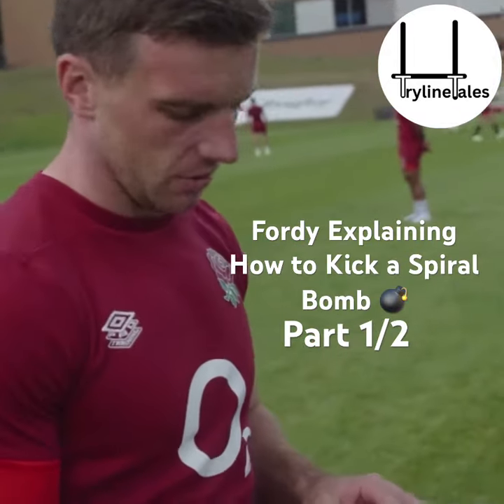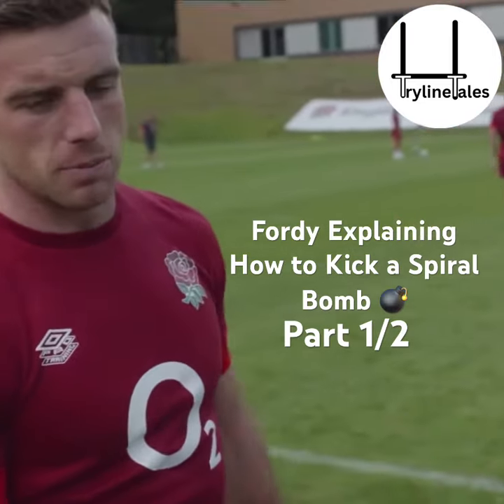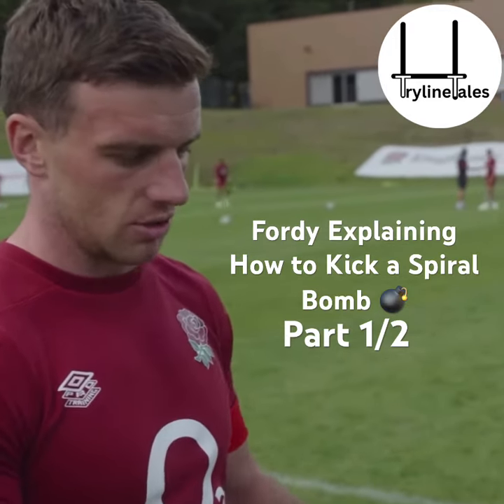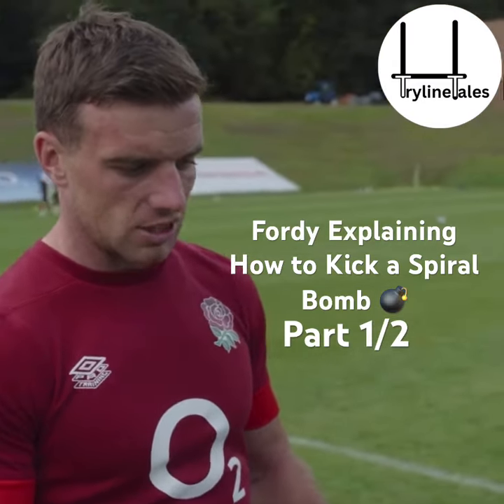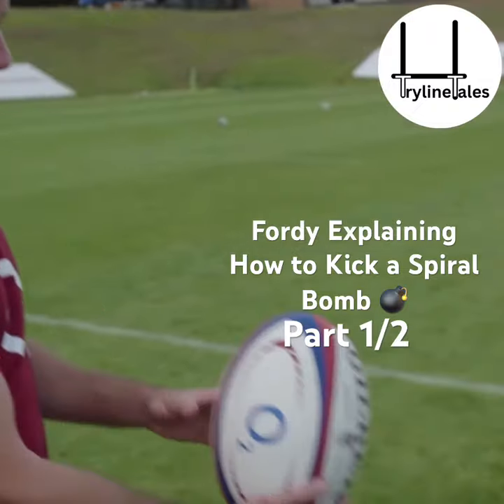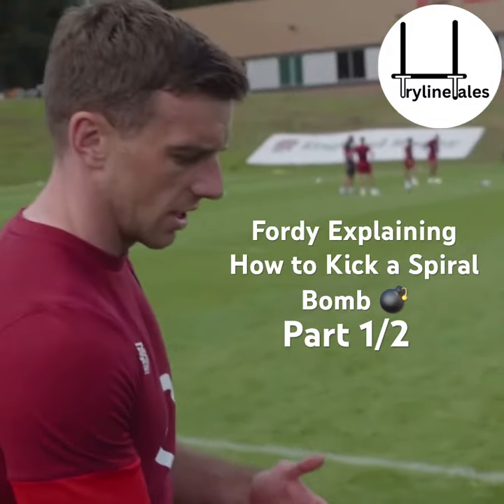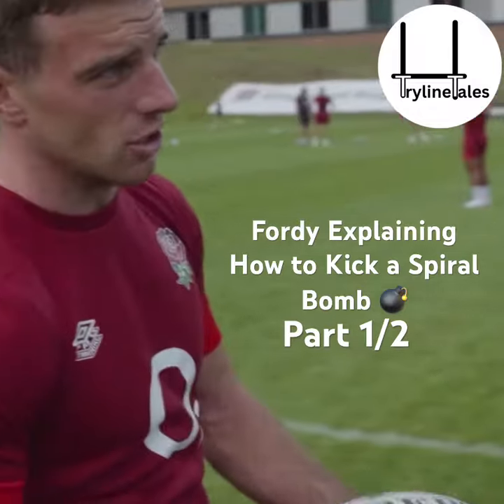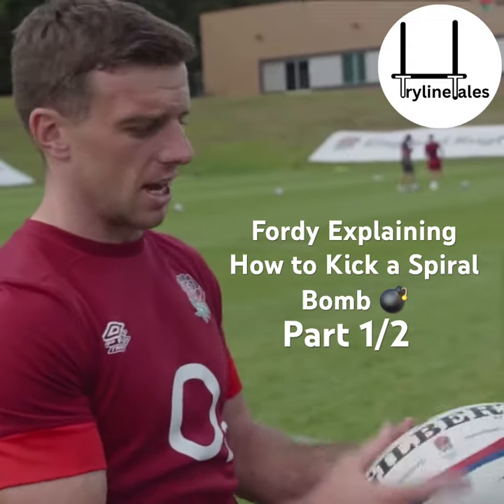George Ford, Spiral Bomb, England Camp